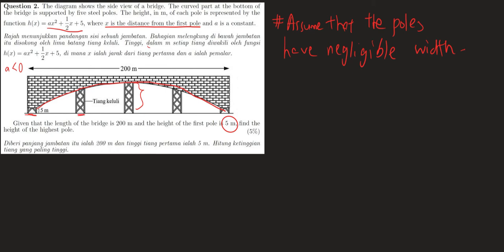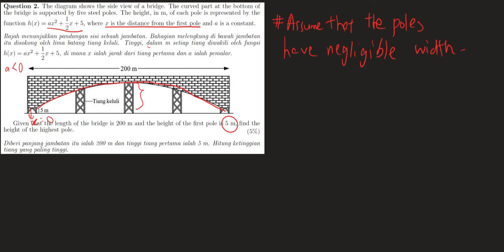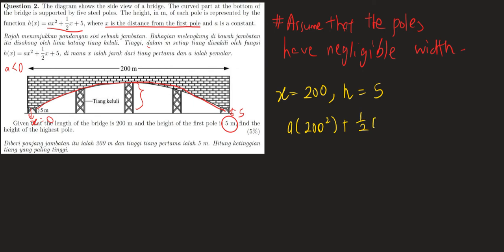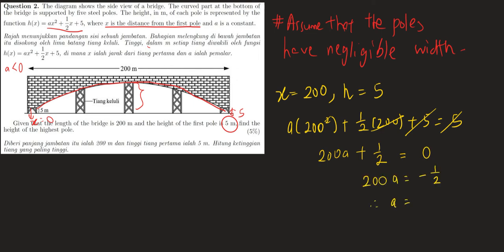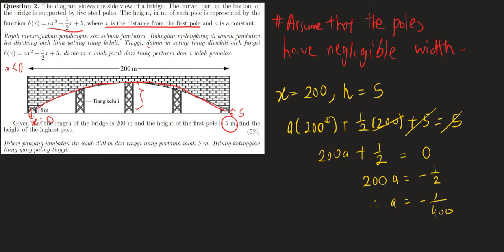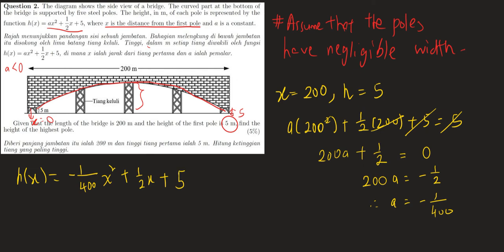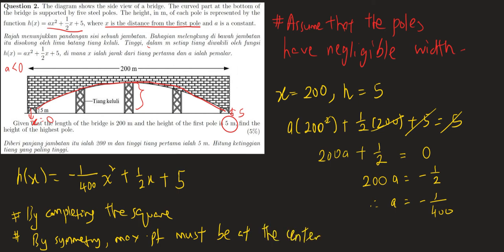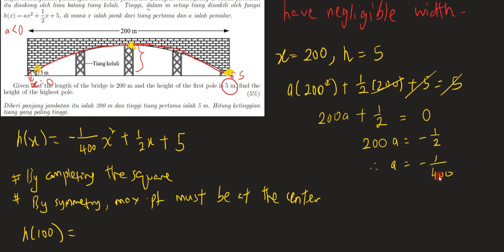KSSM F4: Quadratic Functions (KBAT 2) Try it Out!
KSSM Form 4 Additional Mathematics

Quadratic Functions

KBAT Question (Modelling using Quadratics - Arch)